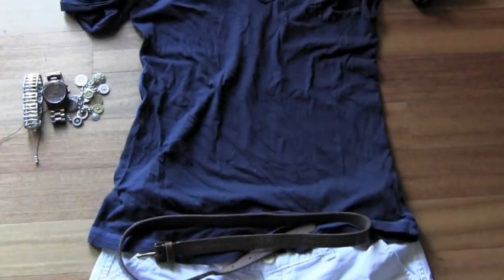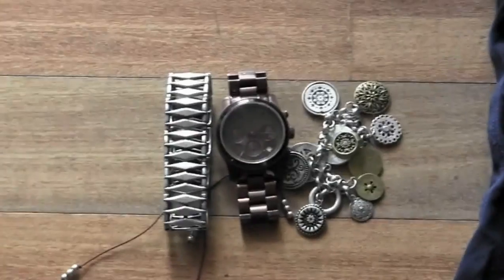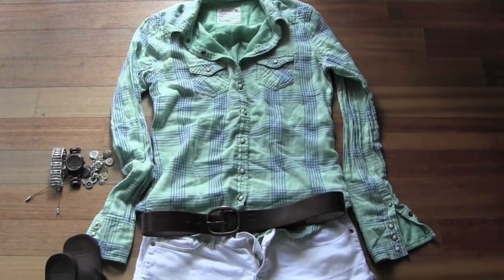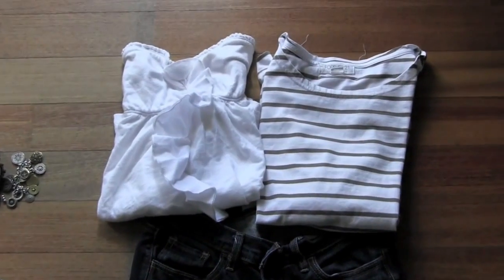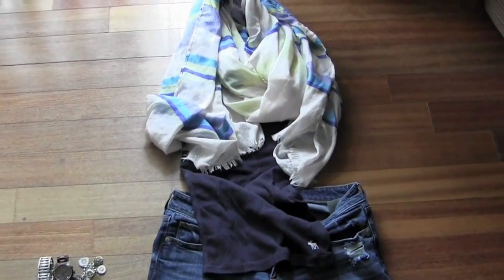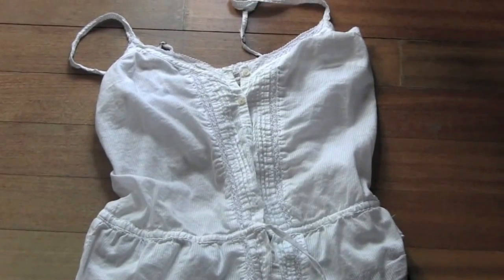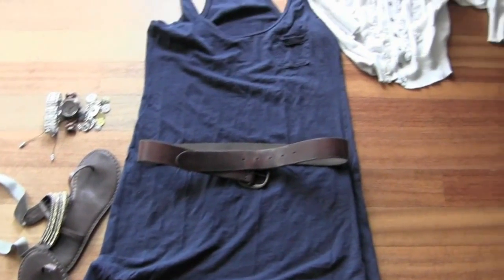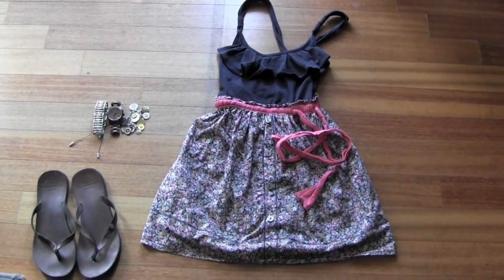What I Packed for a Beach Weekend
Hey girls
this video is just a couple of quick outfits i packed for flagler beach i hope you enjoy this video! if you like these videos let me know! and in the future i will keep doing them and even try on the outfits if i have more time!